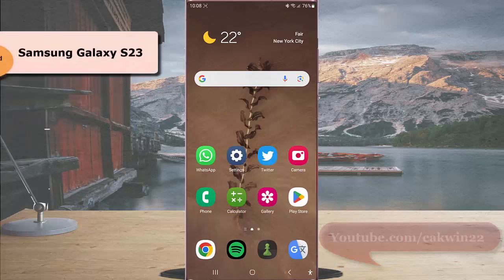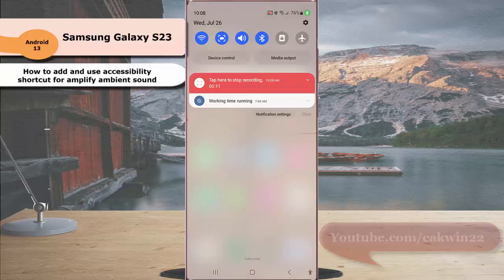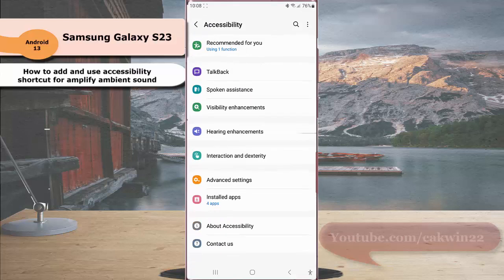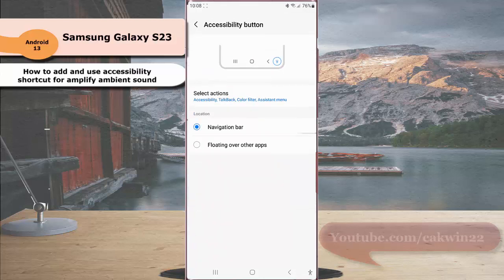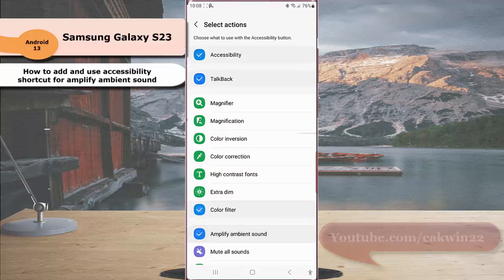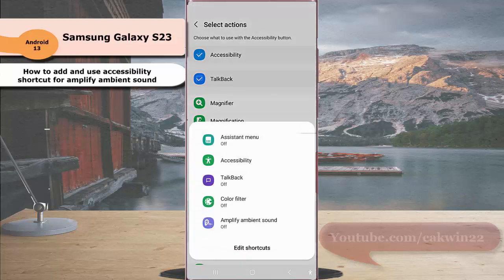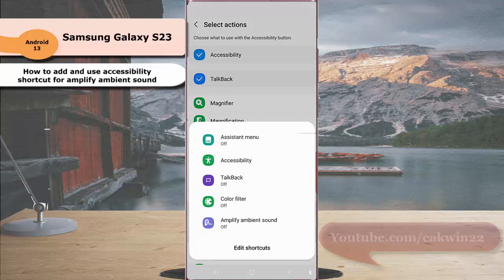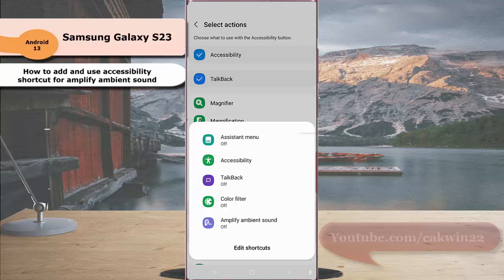Samsung Galaxy S23 Ultra : How to add and use accessibility shortcut for amplify ambient sound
In this video, you will find the steps on how to add and use accessibility shortcut for amplify ambient sound in Samsung Galaxy S23/S23+/S23 Ultra. When you have added accessibility shortcut for amplify ambient sound, now, you can easily enable or disable this feature by tapping accessibility button at the bottom right corner of the screen and then amplify ambient sound. When this feature is enabled and you're wearing your headphone or earbuds, your phone will amplify surround you so you can hear distant sound clearly, and put the focus on conversation even when you're somewhere noisy. This video uses Samsung Galaxy S23 Ultra SM-S918B/DS International version runs with Android 13(Tiramisu)